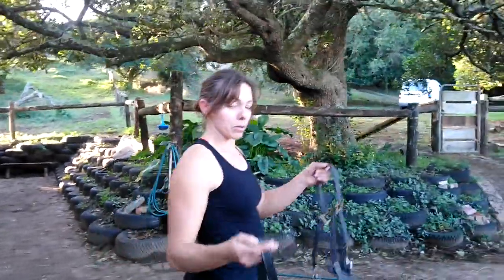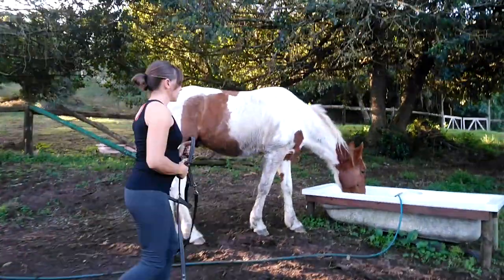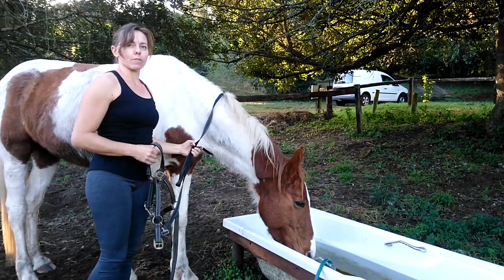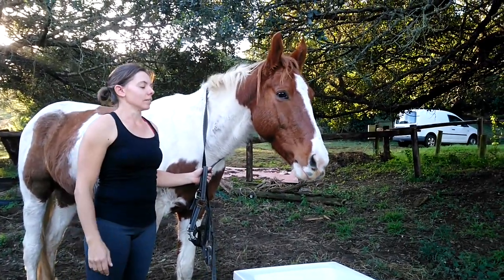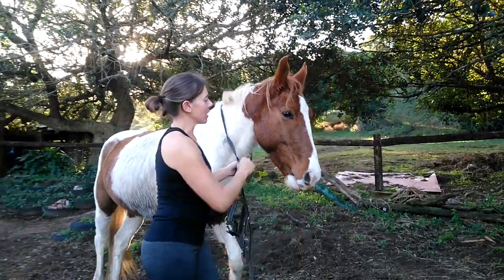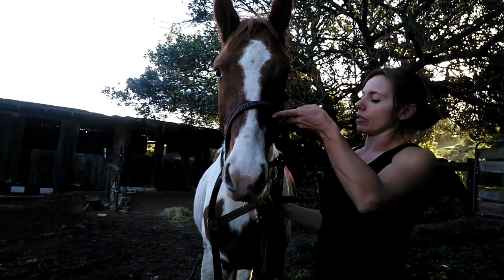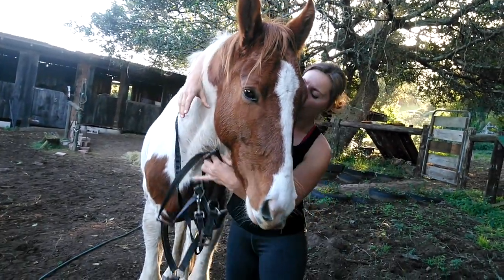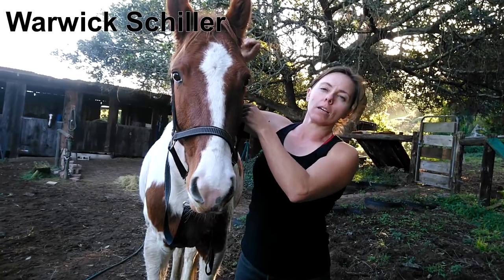How to: Halter a Horse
Hello Horse Lovers! Welcome back! In this video I cover how to catch an easy horse, and two different ways to halter it. Hope it helps! Always remember to keep the noseband open wide so it doesn't bump any noses. :)

He presented some pretty well-thought out approaches to haltering that I didn't cover in depth in my video.

Happy horsekeeping!